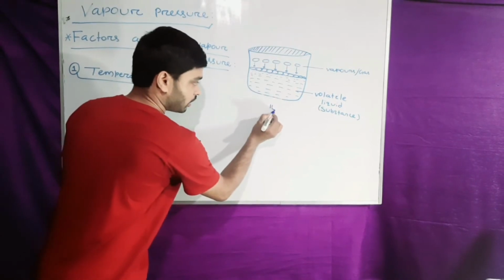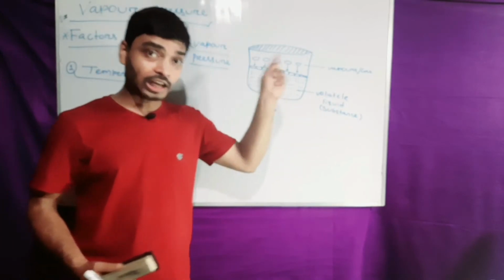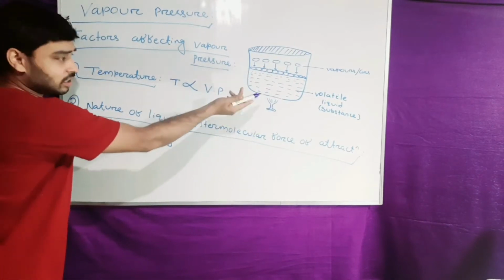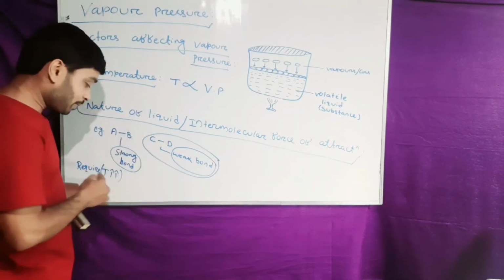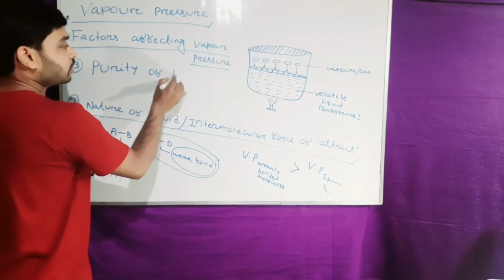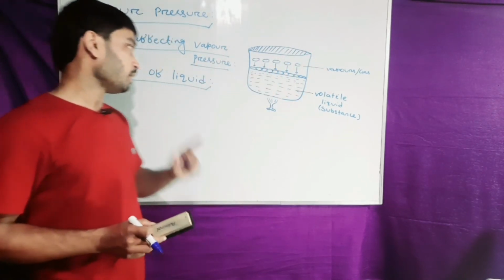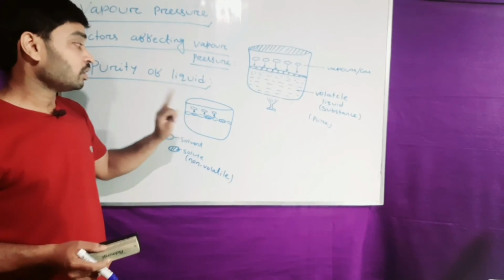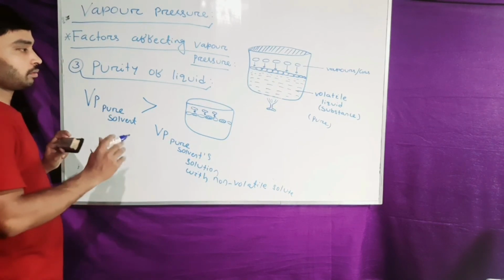Factors Affecting Vapour Pressure Solution (Part-III)